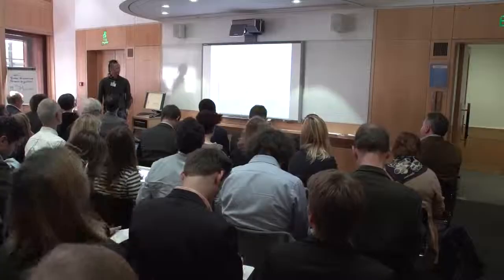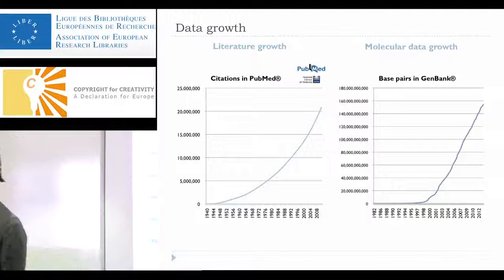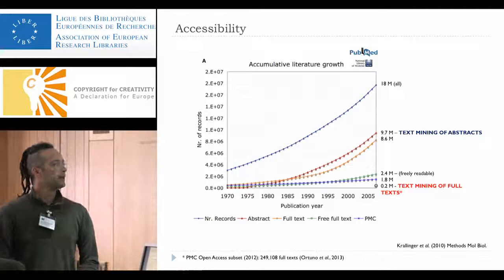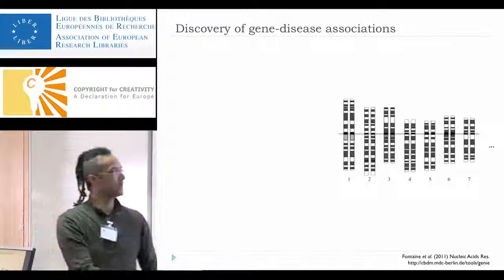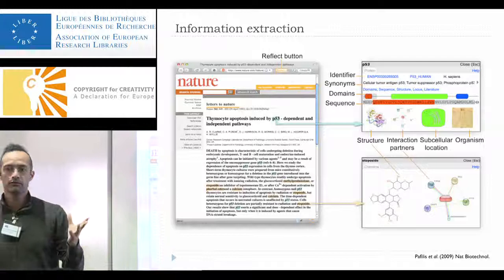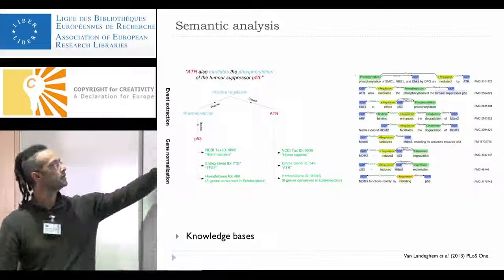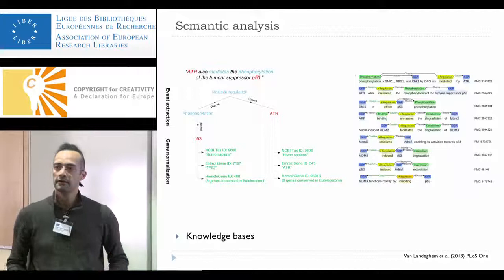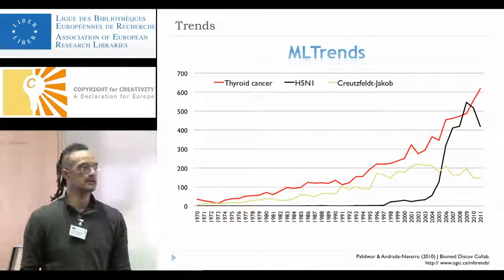Jean-Fred Fontain (MDC Berlin) - The Researcher Perspective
Presentation by Jean-Fred Fontain (MDC Berlin) on the researcher perspective at the LIBER-C4C workshop 'the perfect swell' on text and data mining, held in London on 27 September, 2013.